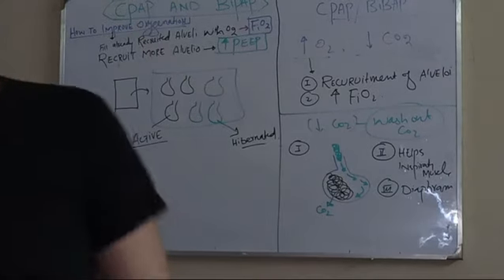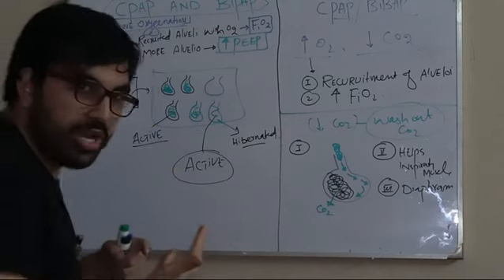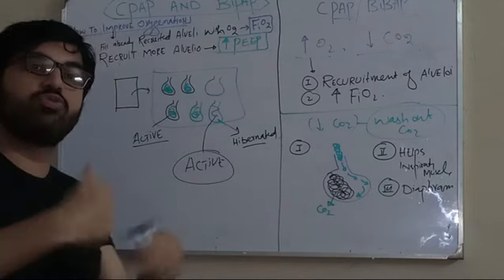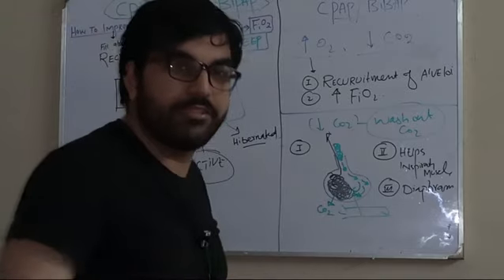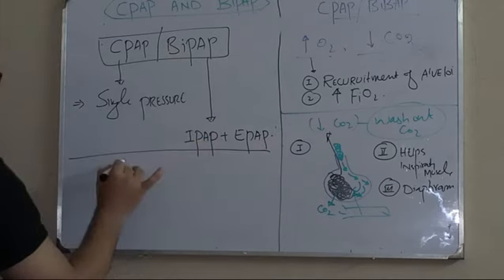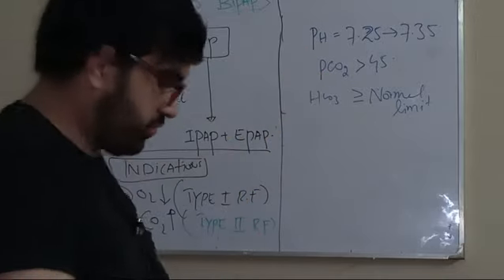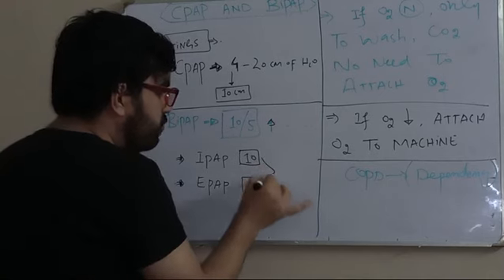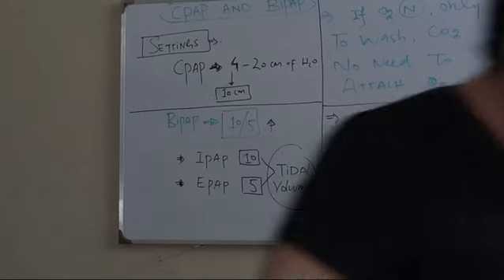CPAP VS BIPAP|HOW BIPAP WORKS|RESPIRATORY FAILURE|LOW OXYGEN|HIGH CO2 CAUSES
CPAP VS BIPAP

👉👉👉 pulmonary embolism

👉👉👉 heart attack

👉👉👉 whole ecg

👉👉👉 pulmonary embolism

👉👉👉 heart attack

👉👉👉 whole ecg

👉👉👉 pulmonary embolism

👉👉👉 heart attack

👉👉👉 whole ecg